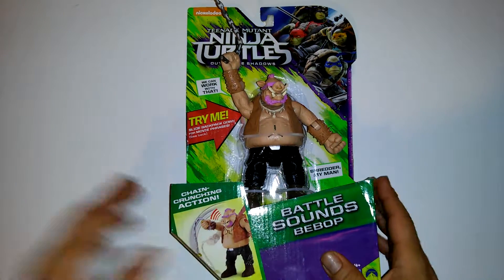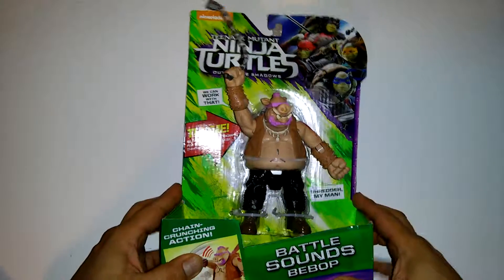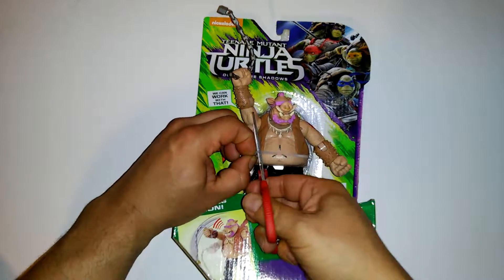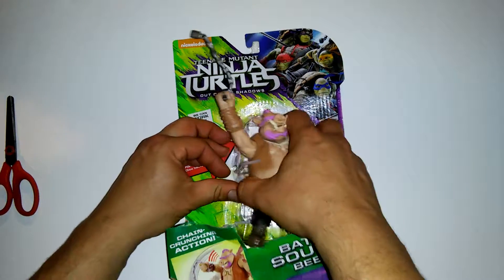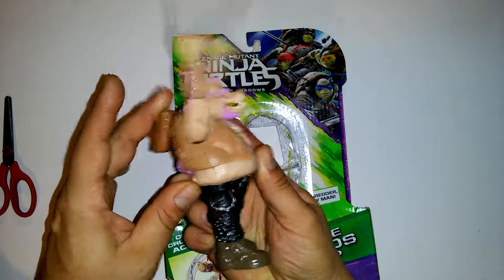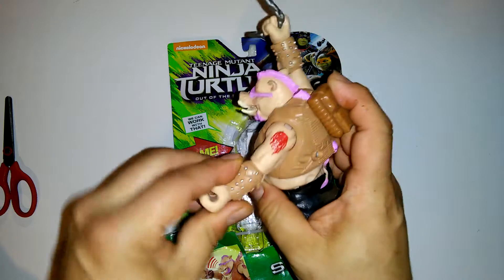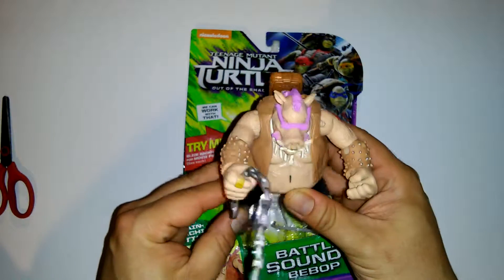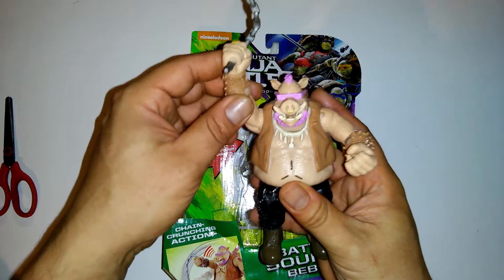TEENAGE MUTANT NINJA TURTLES OUT OF THE SHADOWS TOY REVIEW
BATTLE SOUNDS BEBOP MOVIE PHRASES